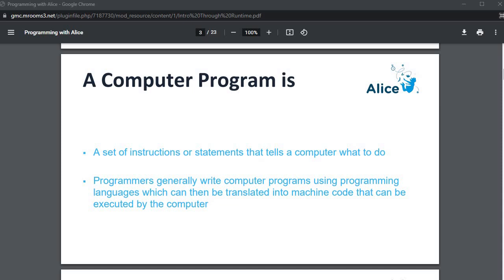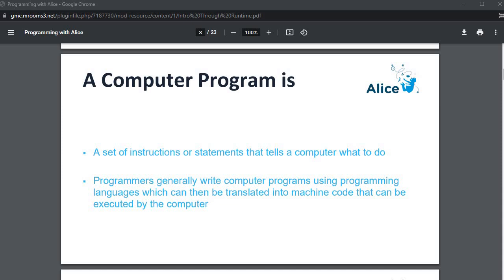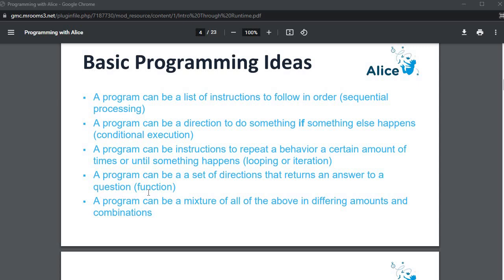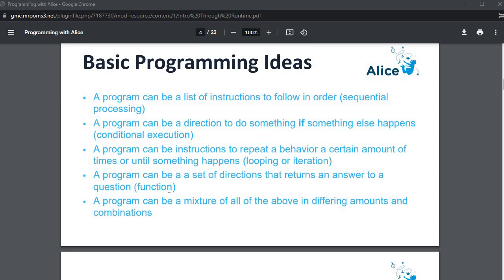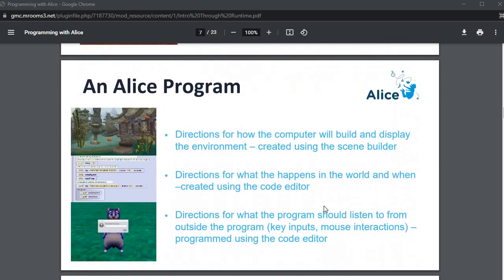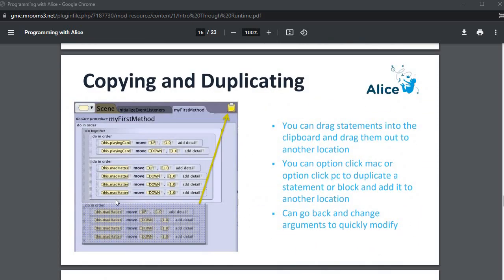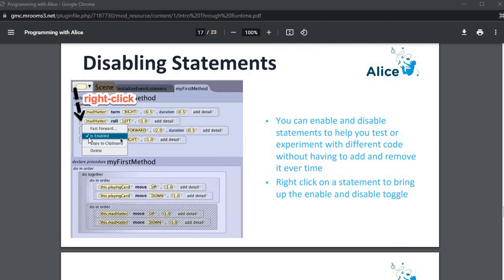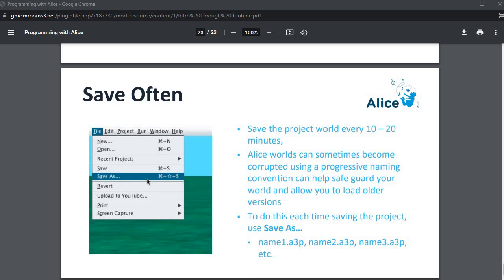39 Terminology and Alice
Alice Programming - This video covers some of the concepts and terminology that you need to know for programming